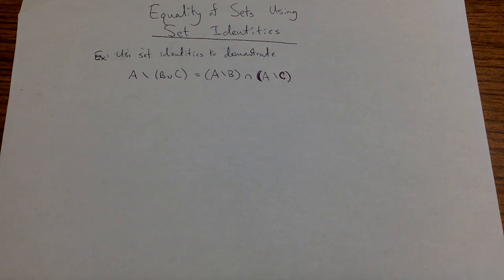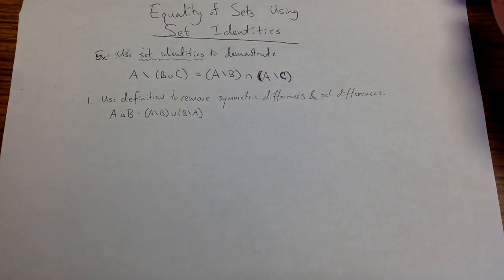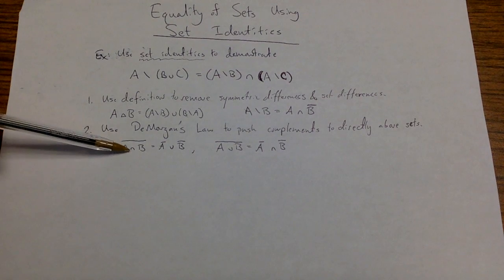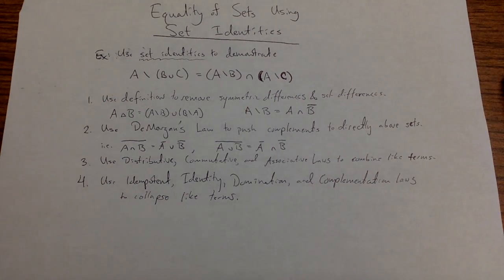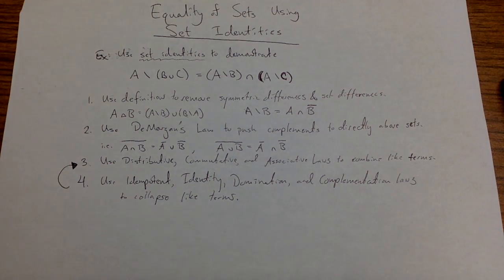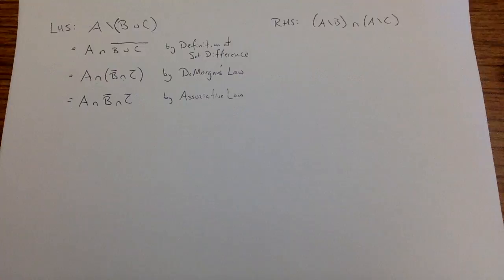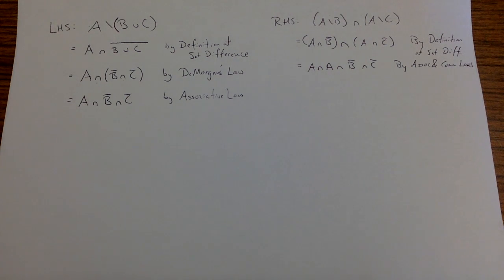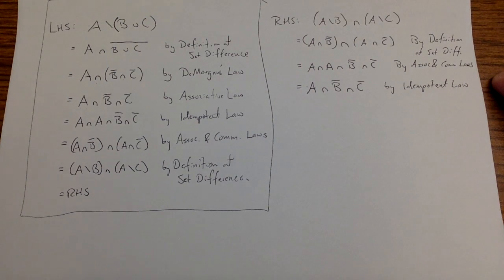Using Set Identities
This video is about Using Set Identities